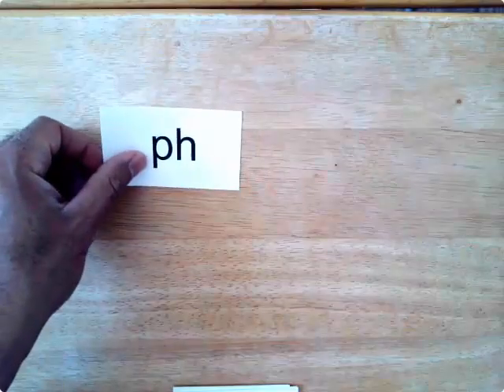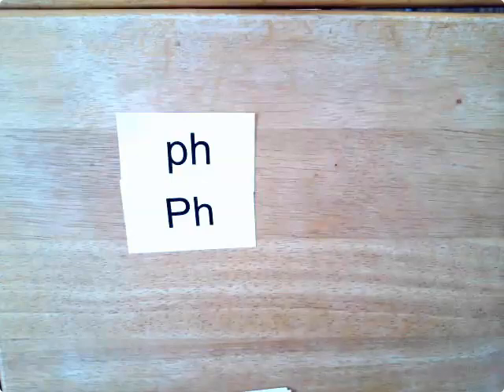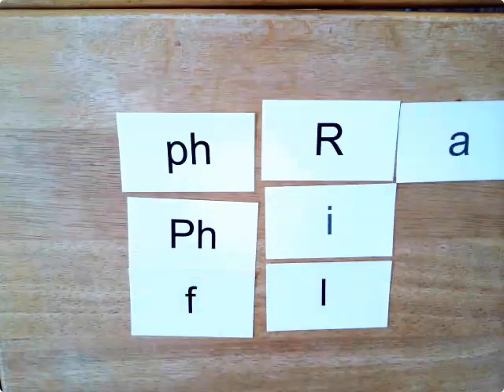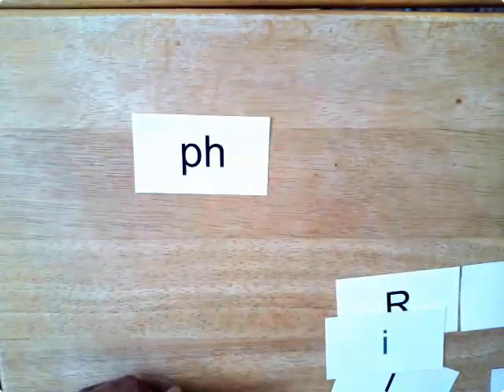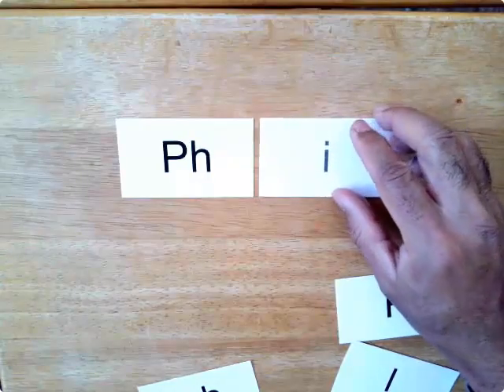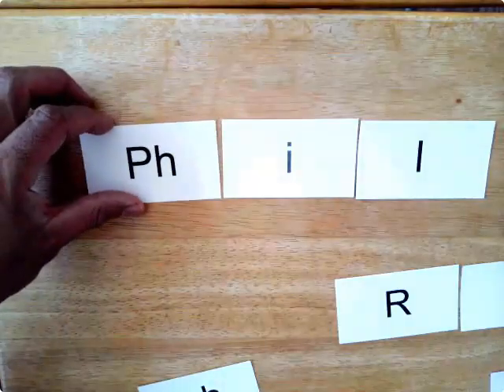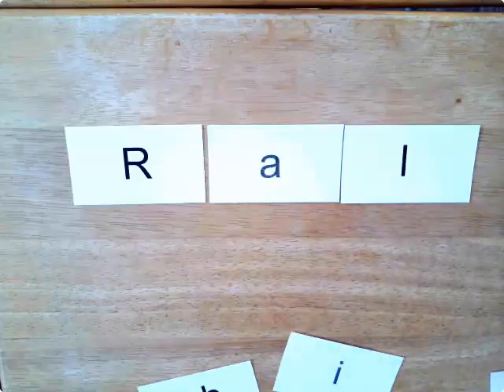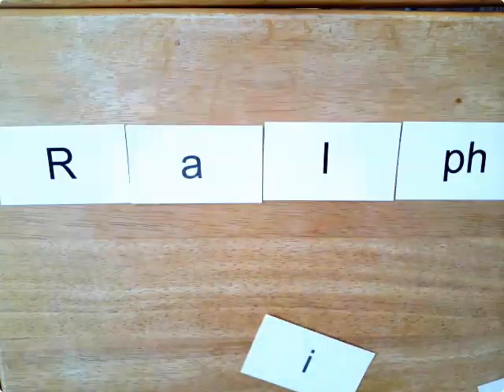How to teach your kids to read Lesson 10